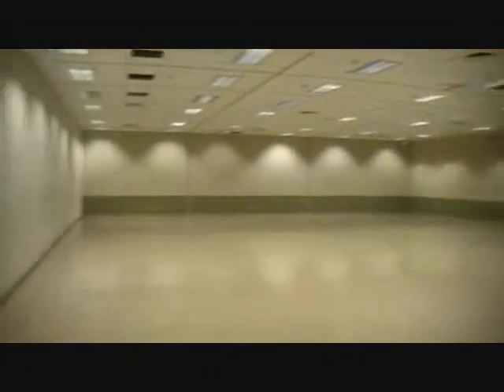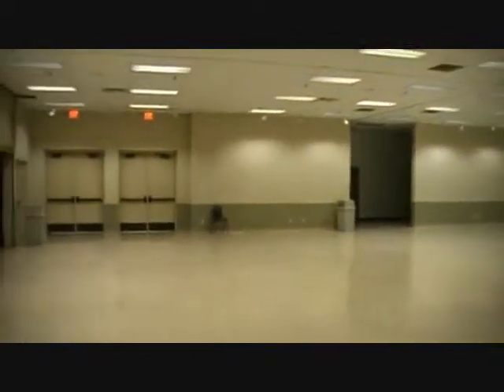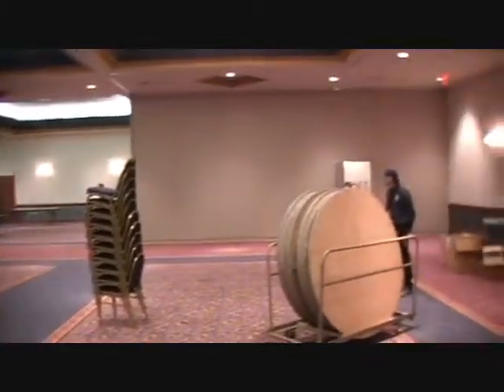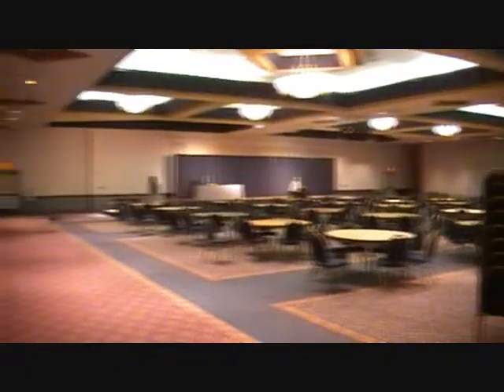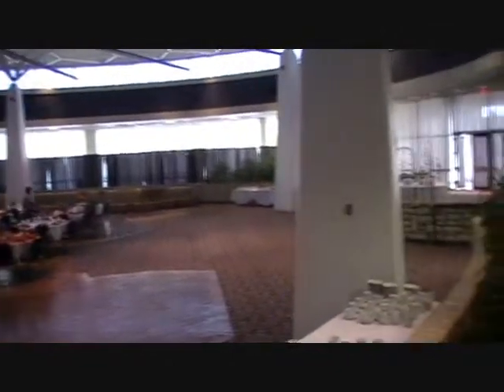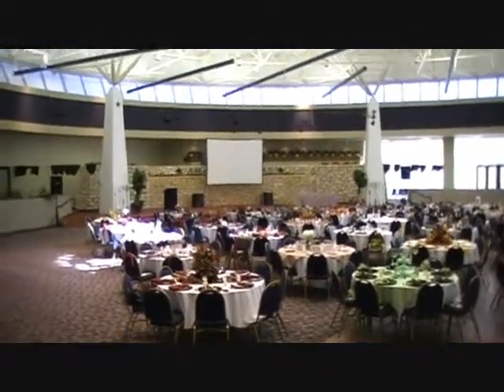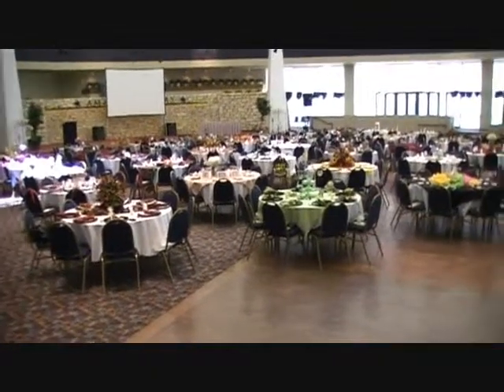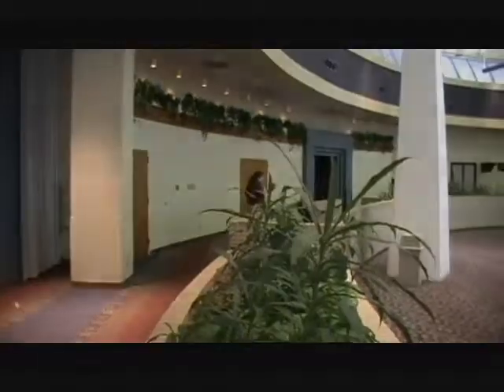Civic Center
KCACTF Region VI 2010--Amarillo Civic Center, Downtown Amarillo.  These are the three venues where the Irene Ryans, Playwriting events, Workshops, some Design Displays, the Student Party, and possibly the USITT symposia will be held.